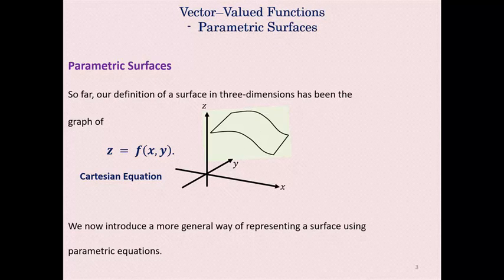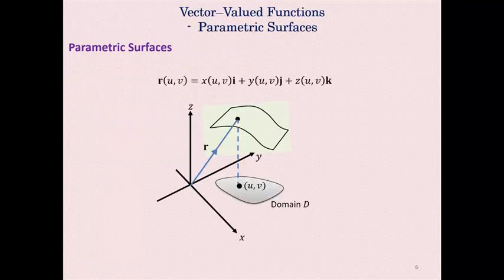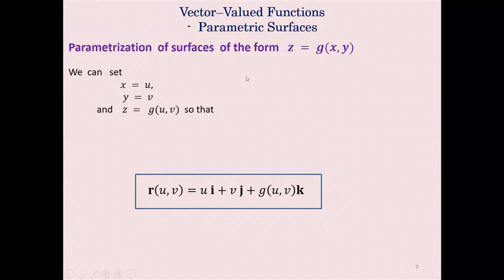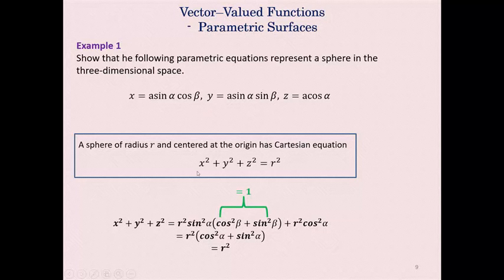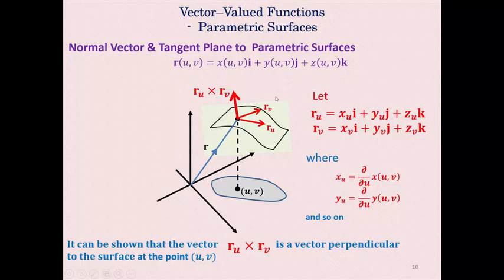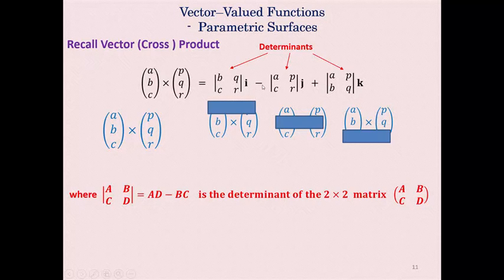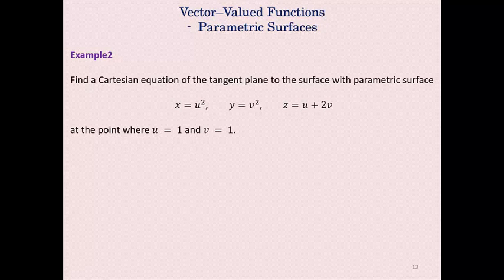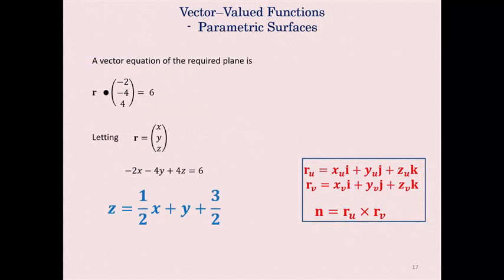MA1511 V6 Chap 3.5 - Parametric Surfaces with Examples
## Summary

This video introduces parametric surfaces as a generalization of the surfaces you already know from the explicit form z = g(x, y). Instead of one parameter t (as with space curves), a parametric surface uses a vector function r(u, v) with two parameters, so it can be thought of as the "two-variable version" of a space curve. The video shows how any explicit surface z = g(x, y) can be rewritten parametrically, works through the classic sphere parametrization, and then moves into finding tangent planes to parametric surfaces using the normal vector n = ru × rv. It closes with a full worked example finding the Cartesian equation of a tangent plane.

## Chapters

**0:00 Introduction to Parametric Surfaces**
Recaps that surfaces have so far been defined explicitly as z = f(x, y), then introduces the idea of describing a surface instead with a vector function of two parameters, u and v, whose component functions have continuous partial derivatives.

**0:49 Parametric Surfaces vs Space Curves**
Compares the two representations: a space curve r(t) uses one parameter, while a parametric surface r(u, v) uses two — making a parametric surface the natural two-variable analogue of a space curve.

**1:27 Geometry of a Parametric Surface**
Explains why this construction produces a surface: for each point (u, v) in the domain D, r(u, v) is a position vector pointing to one point in 3D space. As u and v vary, the collection of all these points constitutes the surface.

**1:56 Parametrizing z = g(x, y) Surfaces**
Shows the standard trick for converting any explicit surface into parametric form: set x = u, y = v, and then z automatically becomes g(u, v), since z = g(x, y) and x, y are defined in terms of u, v.

**2:49 Example: Parametrizing a Sphere**
Verifies that x = a sin α cos β, y = a sin α sin β, z = a cos α (for 0 ≤ α ≤ π, 0 ≤ β ≤ 2π) parametrizes a sphere of radius a, by substituting into x² + y² + z² and simplifying with the identity cos²+sin² = 1 to get a².

**3:51 Introducing Tangent Planes**
Notes that tangent planes were already found for explicit surfaces z = g(x, y) in Cartesian form; this section develops a new procedure for surfaces given parametrically.

**4:05 Defining the Vectors ru and rv**
Defines ru and rv as the vectors obtained by partially differentiating the component functions x(u,v), y(u,v), z(u,v) with respect to u and v respectively — the building blocks needed for the normal vector, since ru × rv gives a vector normal to the tangent plane.

**4:44 Cross Product Refresher**
Reviews how to compute a cross product using 2×2 determinants: each coefficient (i, j, k) is found by "blocking out" a row of the two vectors and taking the determinant of what remains, with a sign flip on the middle (j) term.

**6:10 Setting Up the Tangent Plane Equation**
Combines the point of tangency with the normal vector n = ru × rv (evaluated at the given u, v) to write down the vector equation of the tangent plane, matching Result 3.5A in the notes.

**6:41 Worked Example: Tangent Plane at u=1, v=1**
Full walkthrough for the surface x = u², y = v², z = u + 2v: computes ru and rv, takes their cross product, evaluates it at u = v = 1, then converts the vector equation into the Cartesian equation **x + 2y − 2z + 3 = 0**.